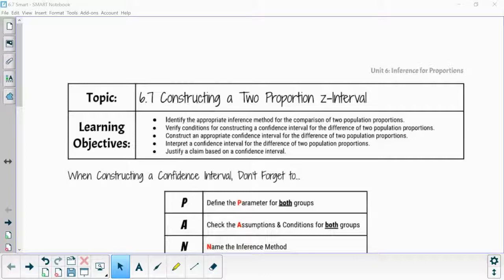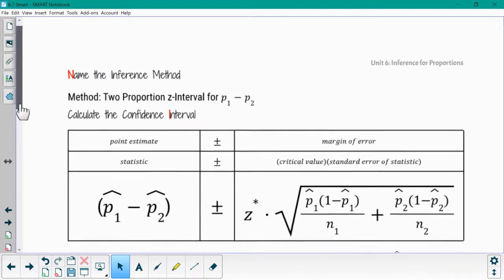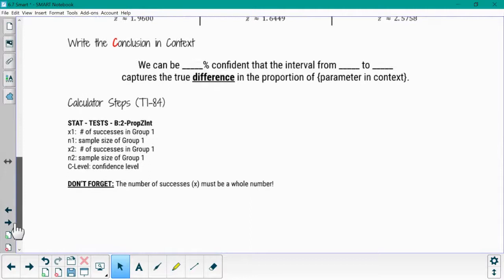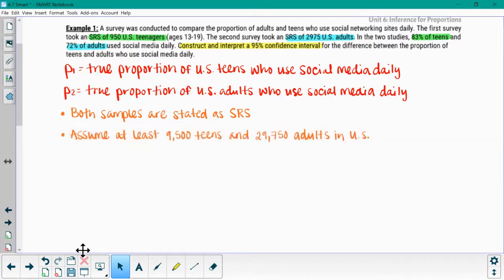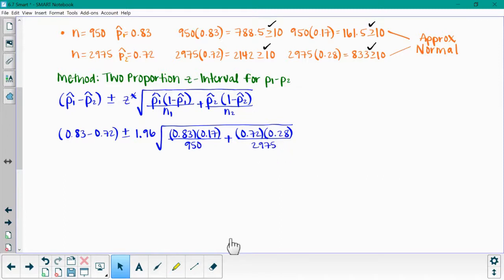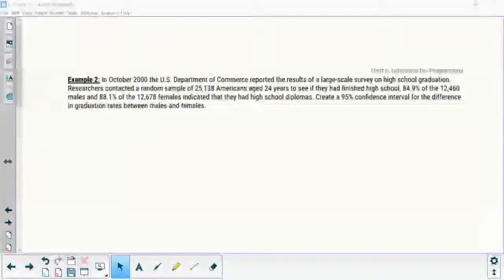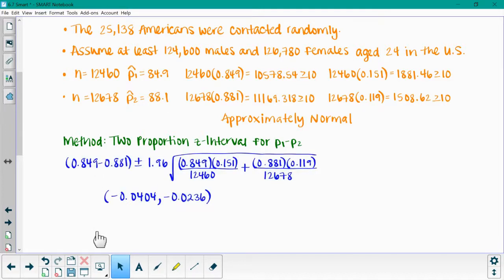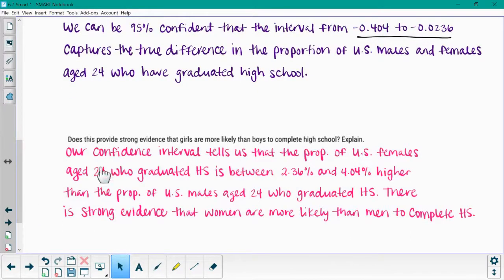6.7 Constructing a Two Proportion z-Interval